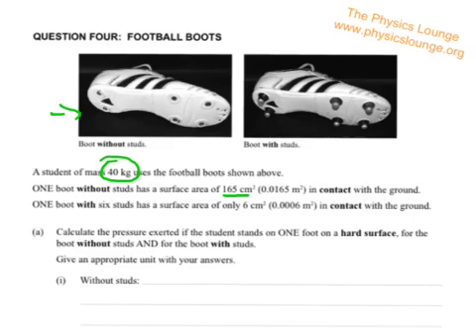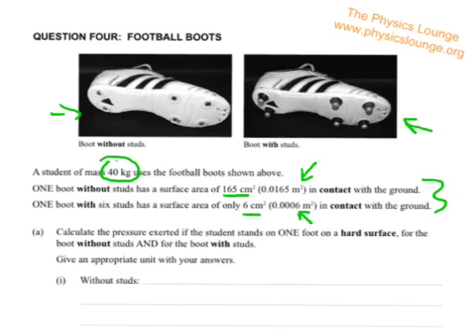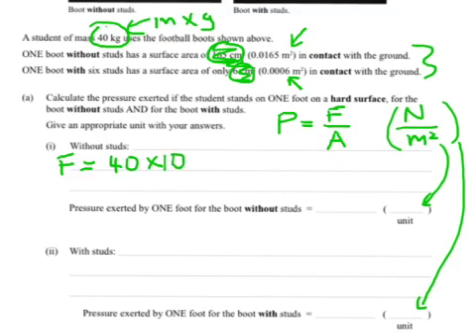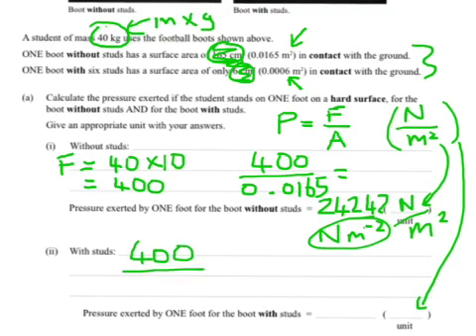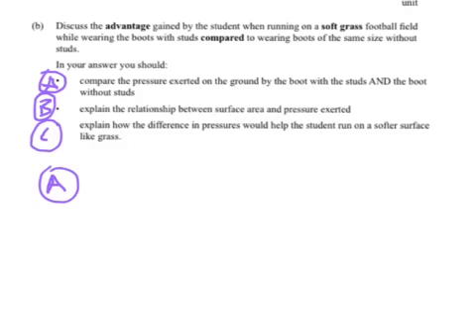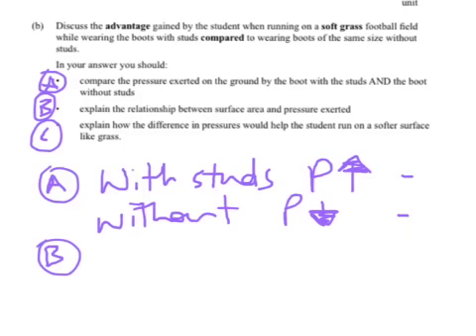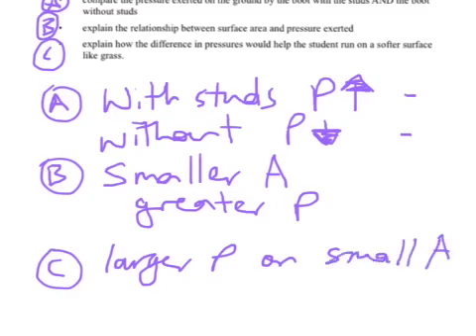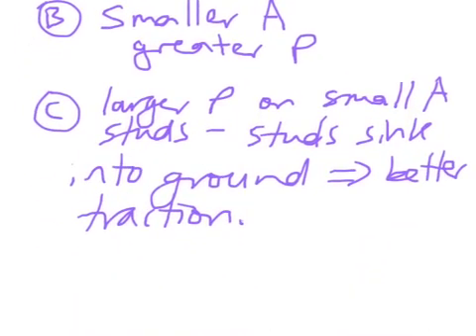2011 mechanics q4